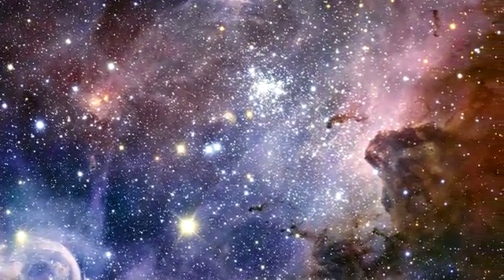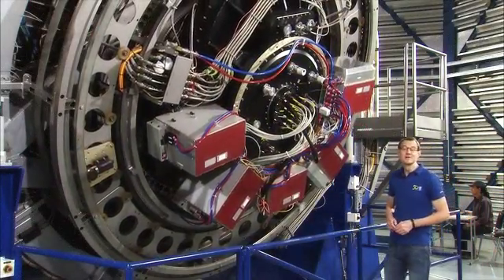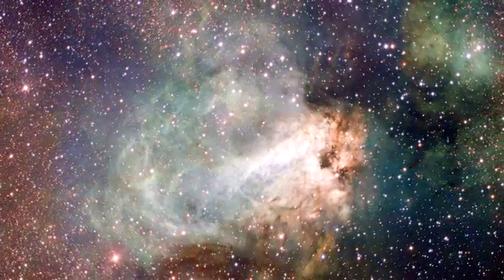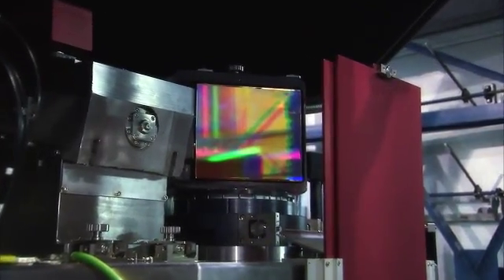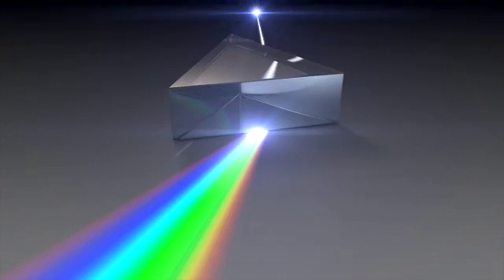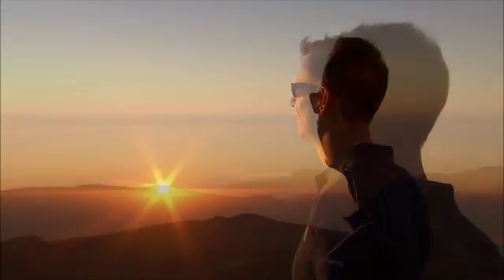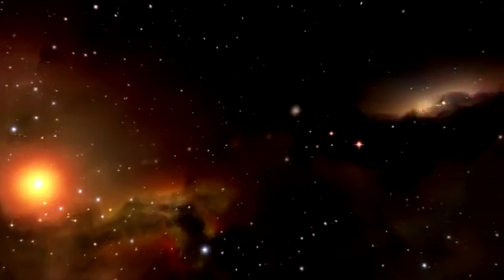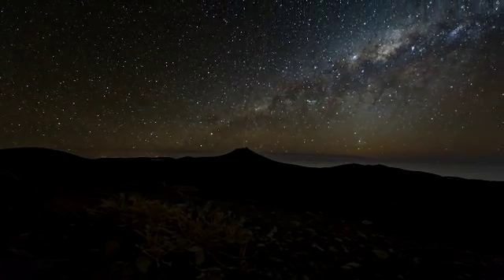ESOcast 46: Catching Light -- Special 50th anniversary episode #6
ESOcast 46 is the sixth special episode of this series. It describes how state-of-the-art cameras and spectrographs help ESO's powerful telescopes collect and analyse the faint light from the distant Universe. Without these instruments, ESO's eyes on the sky would be blind.

Today's astronomical images are very different from those from the 1960s. Back then, astronomers used large photographic glass plates, which were not very sensitive and hard to handle. Nowadays, ESO's telescopes use some of the largest and most sensitive electronic detectors in the world. They catch almost every cosmic photon and recover almost every possible bit of information. For instance, the VLT Survey Telescope's camera — OmegaCAM — has 32 detectors, which team up to produce spectacular images of the Universe, each with an impressive 268 million pixels.

But astronomy is not only about taking breathtaking images. Astronomers are always after as much information as possible so they need to dissect the starlight into its component colours to study its composition. Spectroscopy is one of the most powerful tools in astronomy and ESO's telescopes also have some of the world's most powerful spectrographs, such as the powerful X-shooter at the Very Large Telescope. Spectroscopy allows astronomers to infer important properties of the stars, such as the chemical elements they contain, their temperatures, motions, and even their ages. Moreover, they can study the atmospheres of exoplanets orbiting distant stars or newborn galaxies at the edge of observable Universe.

Credit: ESO